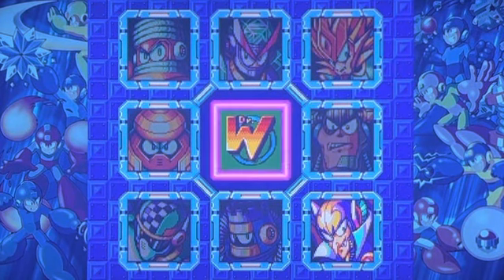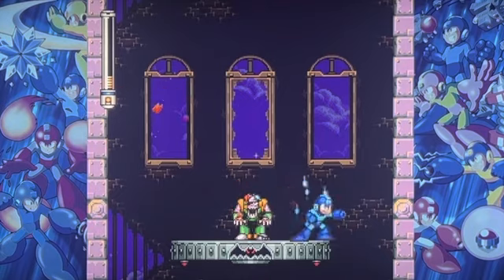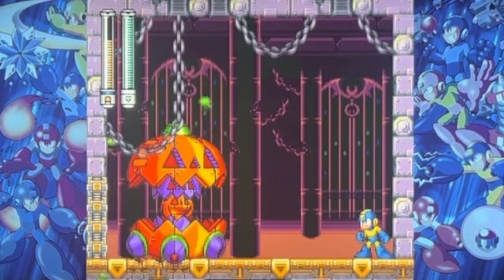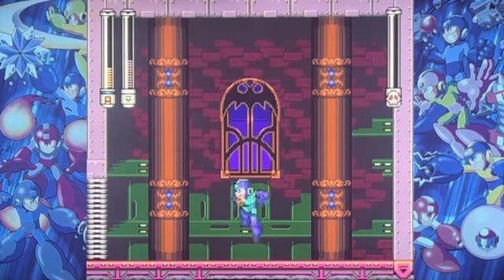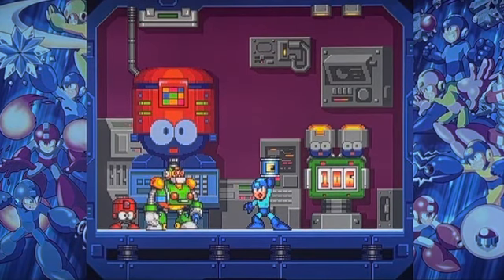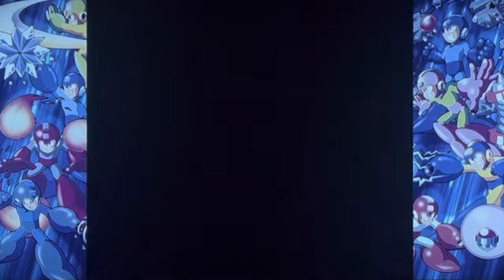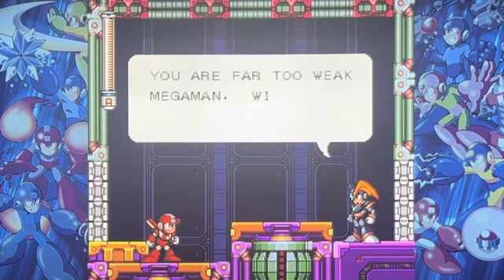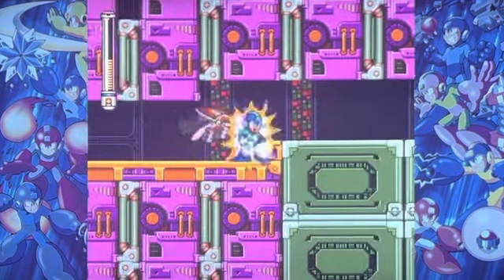Mega Man Mega Marathon: Mega Man 7 Part 3